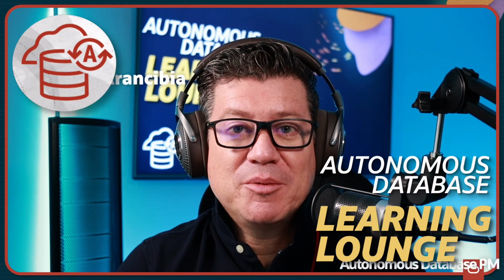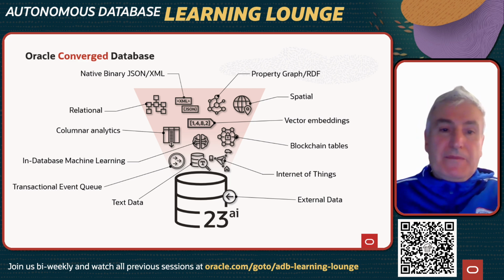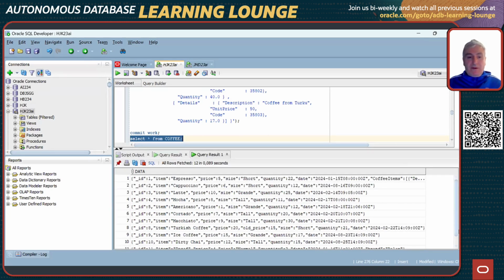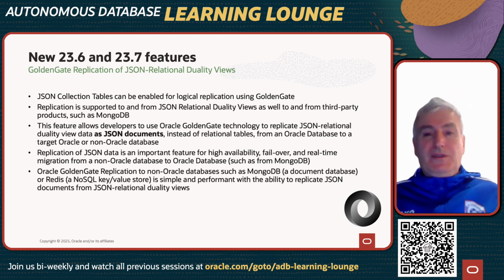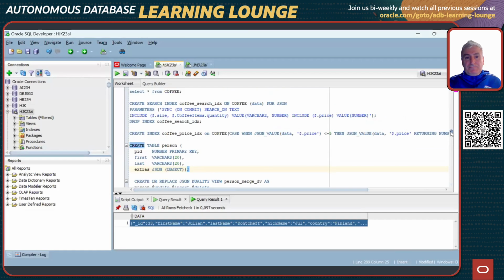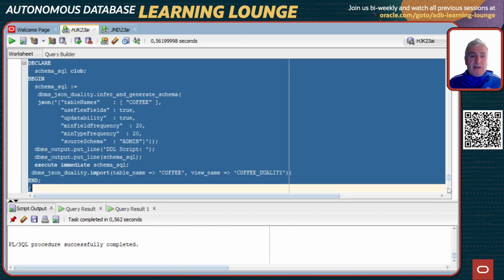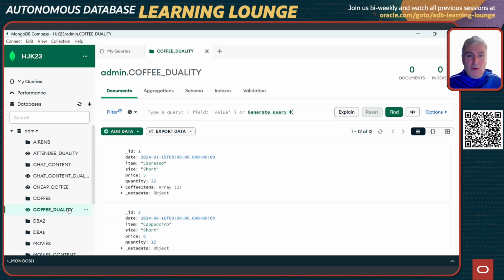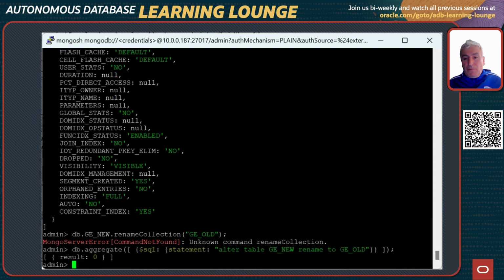Developer's nirvana with Autonomous Database: JSON-Relational Duality in Oracle Database 23ai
Join the Oracle Autonomous Database PM team in this Learning Lounge session, where you will learn about an exciting new capability in Oracle Database 23ai called JSON-Relational Duality, which combines the simplicity of the JSON document model with the power of the relational model in JSON Relational Duality views. You will be able to ask any questions in the open Q&A.

Our new Get Started Page is the right place to start

- Join our External Slack workspace and search for the 'oracle-autonomous-database' channel

== Outline ==
Overview of the JSON-Relational capability and features
JSON-Relational Duality View restrictions and limitations
New Flex columns
Outliers and minFrequency special calculations
JSON Collections Views and the MongoDB API
LIVE Demo

== Video highlights ==
00:31 Agenda
01:40 Important links on Autonomous Database
02:45 New features of JSON (Duality) for DBAs and Developers
03:34 DB-Engines Points Change from Jan 2024 to Nov 2024
06:20 What's new and enhanced in Oracle Database 23.6 and 23.7 for JSON?
08:55 New JSON features
10:46 Live Demo: Oracle SQL Developer connected to Autonomous Database
13:56 Live Demo: MongoDB Compass connected to Autonomous Database
14:53 JSON Data Type and JSON Replication
15:13 Live Demo: Oracle SQL Developer connected to Autonomous Database
16:47 JSON Search Index Path Subsetting
17:06 JSON Type Modifier Enhancements: Limit Clause
18:21 Hidden and Generated Fields in JSON-Relational Duality Views
19:32 GoldenGate Replication of JSON-Relational Duality Views
20:32 Duality View support in SQL Developer Extension for VS Code
20:52 Mongo-to-Duality Migrator: flex columns, outliers and minFrequency
21:35 Live Demo: Oracle SQL Developer connected to Autonomous Database
24:55 Flex Columns and JSON-Relational Duality Views
26:26 Live Demo: Oracle SQL Developer connected to Autonomous Database
26:36 Outliers and minFrequency
27:08 Live Demo: Oracle SQL Developer connected to Autonomous Database
30:49 Live Demo: Mongo-to-Duality Migrator
36:09 Oracle JSON Autonomous Database
36:52 Autonomous JSON Database benchmarks
38:54 JSON Collections and the MongoDB API
39:45 Live Demo: JSON Collections
42:26 JSON Collections Views and the MongoDB API
43:36 Oracle API for MongoDB
43:55 MongoDB API Aggregation Pipeline in Oracle Database 23ai
44:33 Live Demo: MongoSH
47:10 Where to get more information
47:46 Q&A
49:10 Important links on Autonomous Database
55:41 Final Thoughts